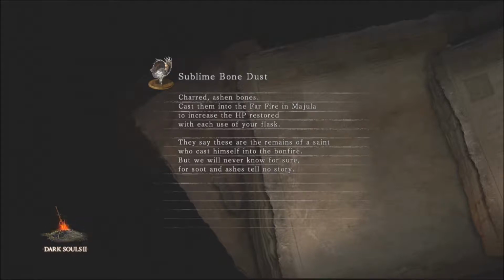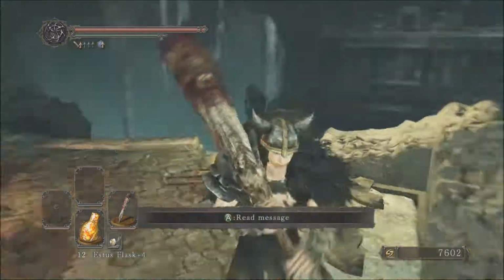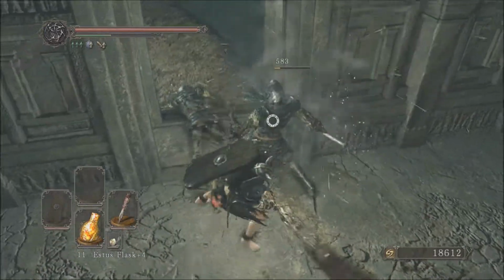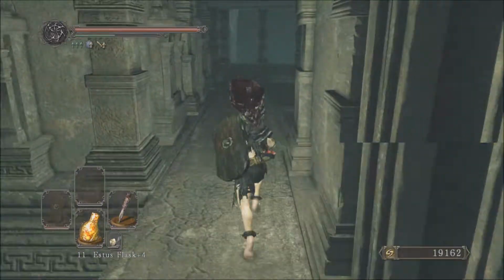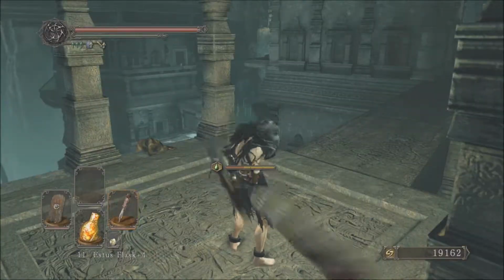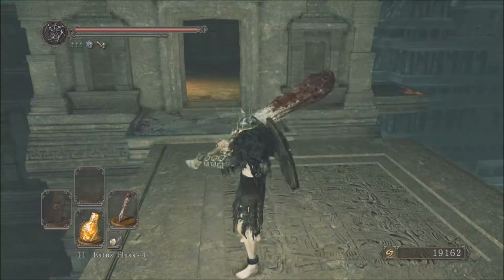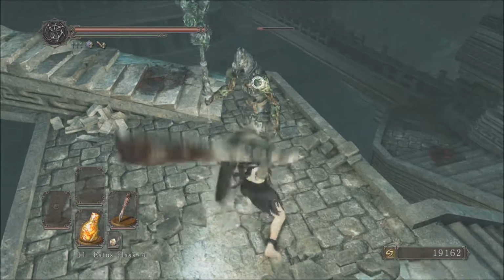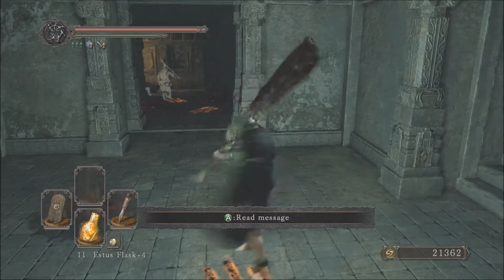Dark Souls 2 Walkthrough Part 32 Sunken Crown DLC Entrance